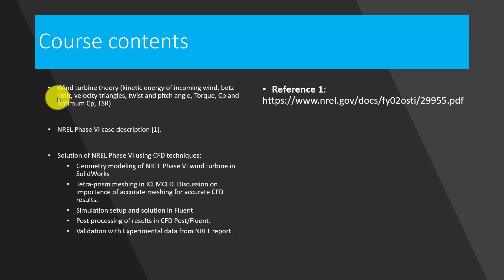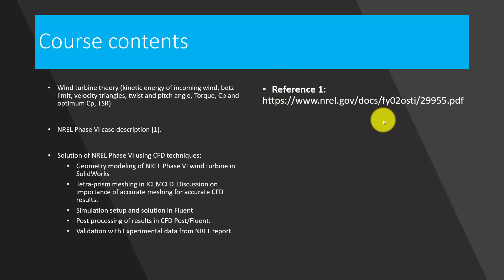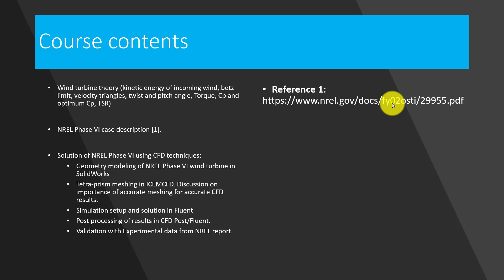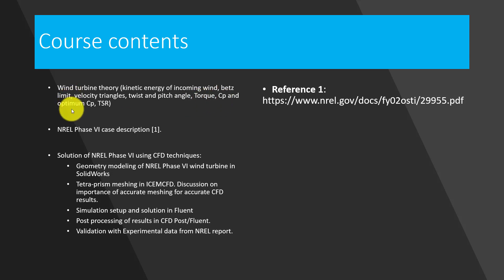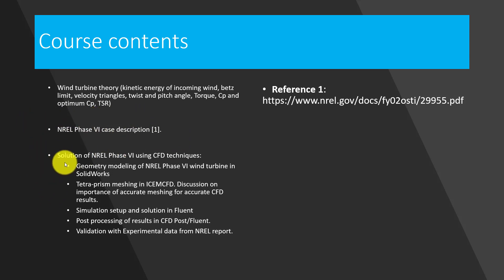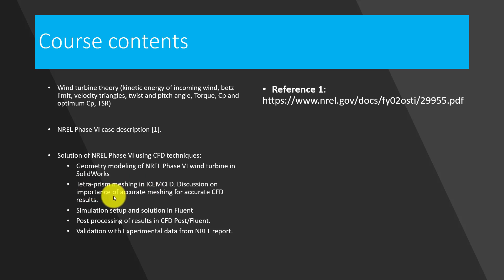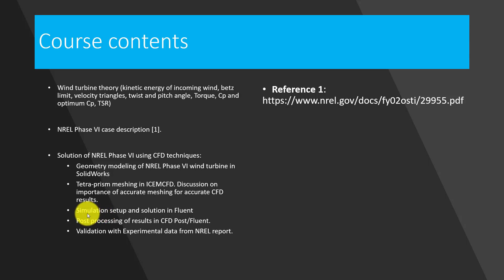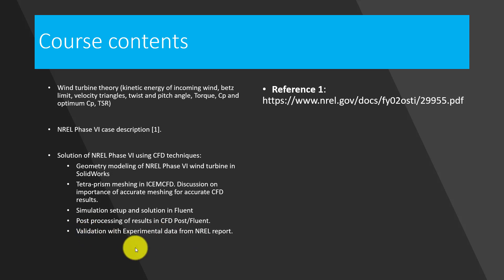CFD analysis and Validation of NREL Phase VI wind turbine